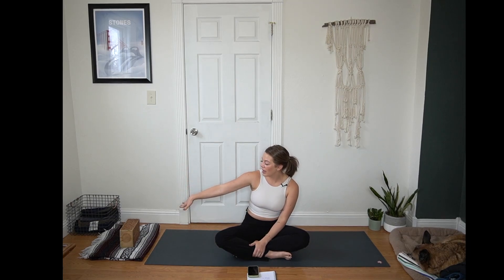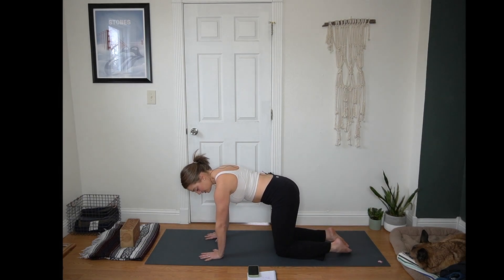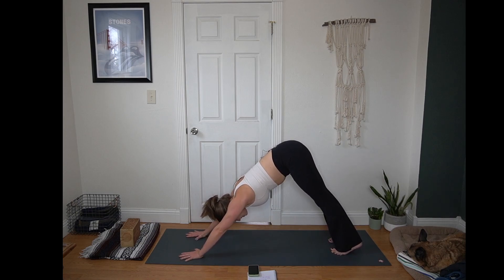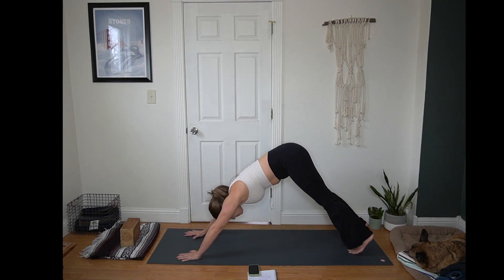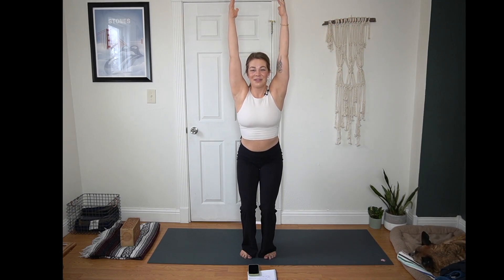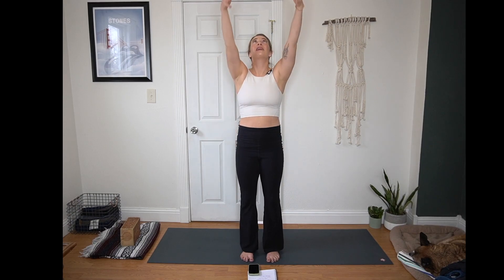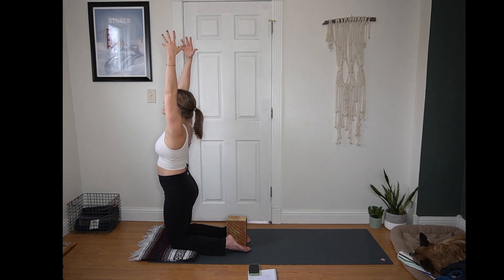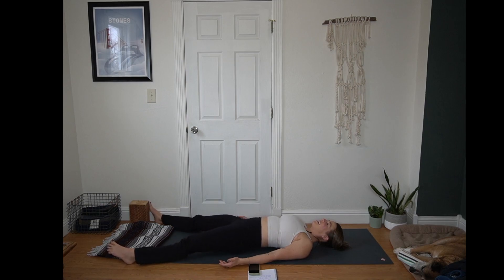40 minute Slow Yoga (all levels, at home)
This gentle flow has a little bit of everything; there are twists, side-body stretches, and balancing.  It's all included at a bit slower pace to help calm your entire system.

Suggested props: blanket, block (or shoebox)

Small space? No problem!
Slightly off-kilter camera set-up? No problem!
New to yoga? No problem!